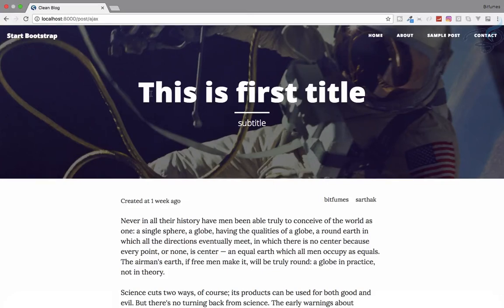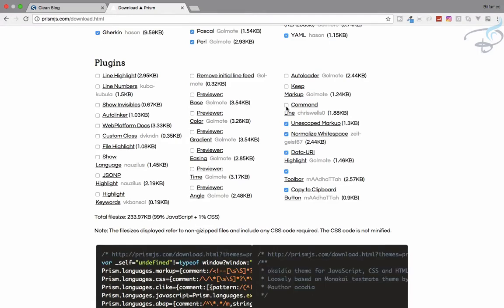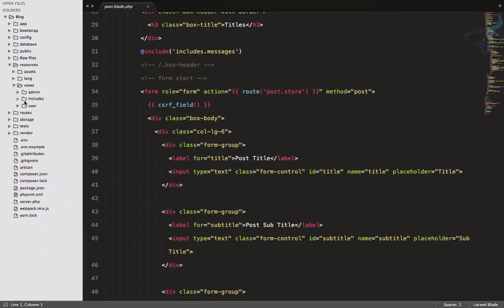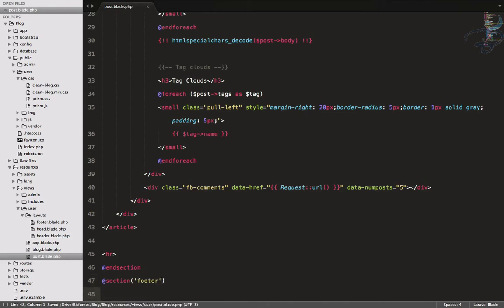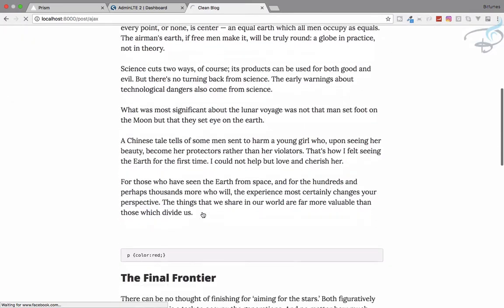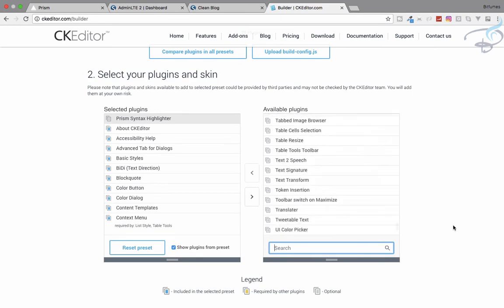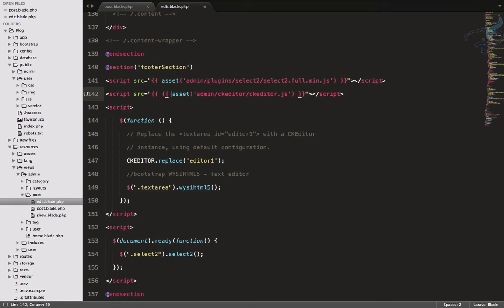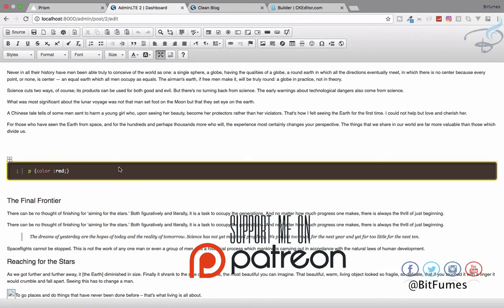Laravel - Create Blog and Admin Panel | Add Syntax Highlighter - Prismjs #17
Create Best Blog and Admin Panel with Laravel. Add Prismjs Syntax Highlighter to every blog post we want

--- FOLLOW ME ---

--- QUESTIONS? ---